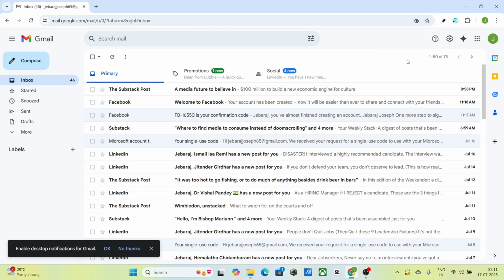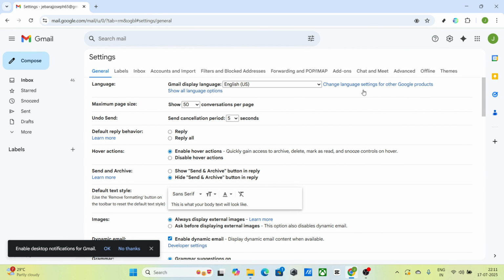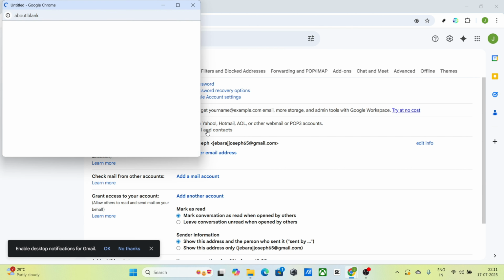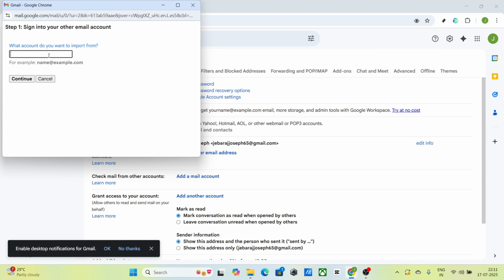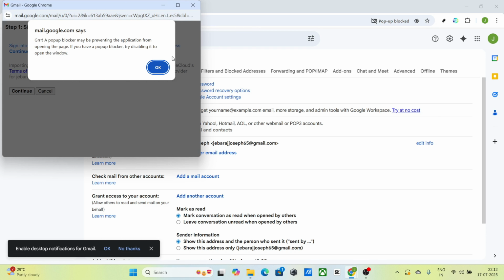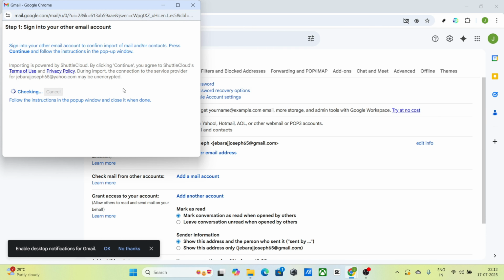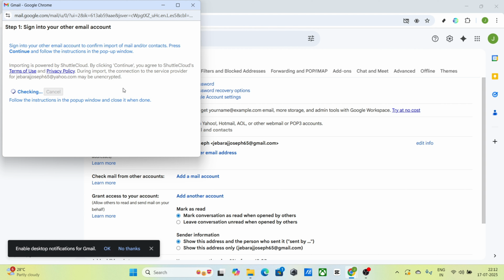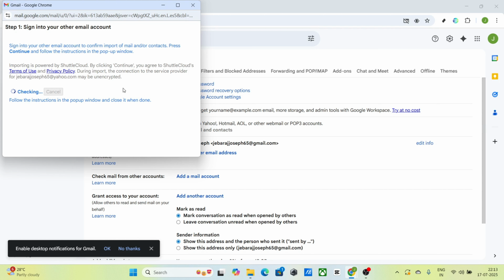How to Transfer Your Yahoo Mail Into Gmail 2025 (Step By Step)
Learn How to Transfer Your Yahoo Mail Into Gmail 2025 (Step By Step)